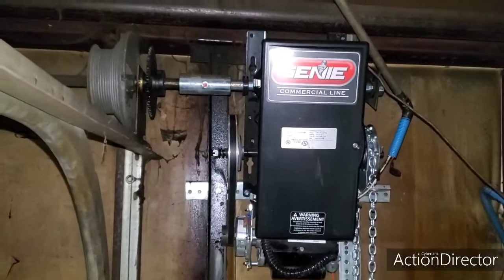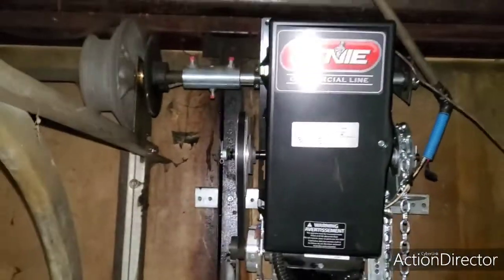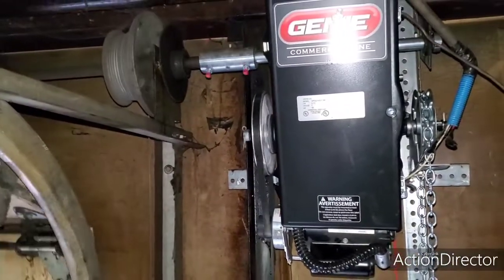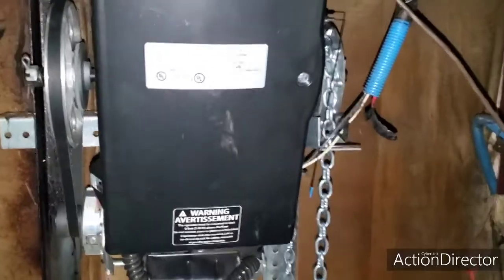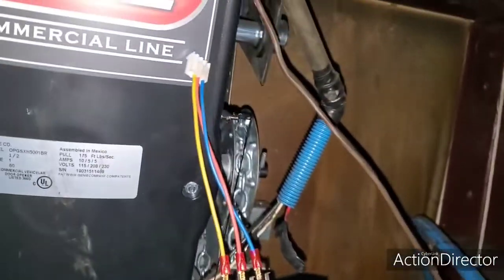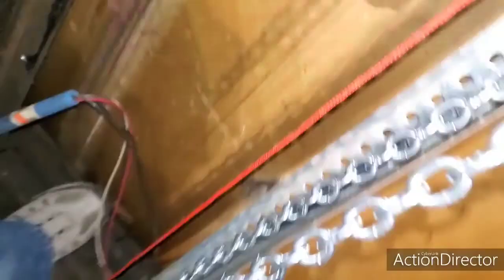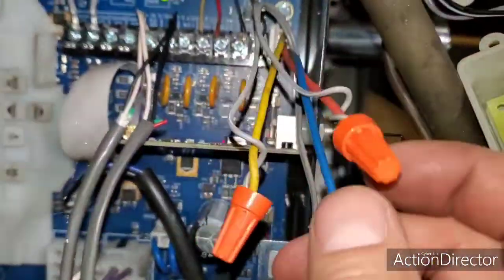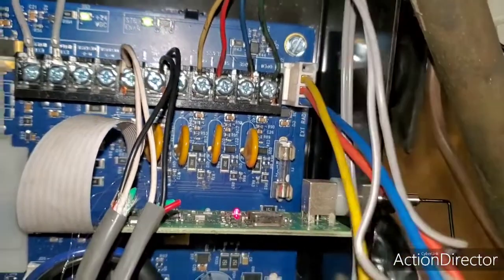I Took something Good and made it Better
Genie Jackshaft opener they why it was meant to be.

Happy New years Friends

Thanks
Dave Dubson
Affordable Door & Gate LLC